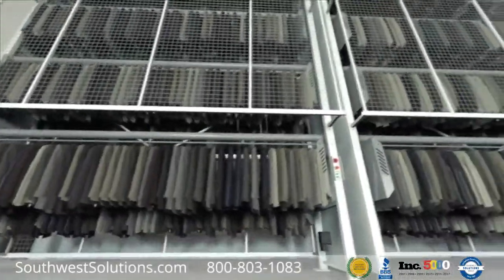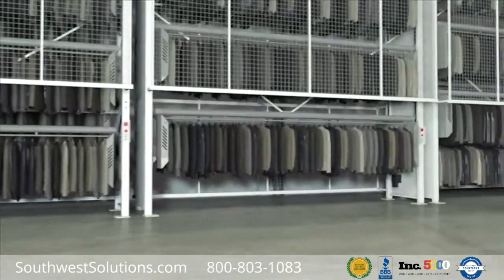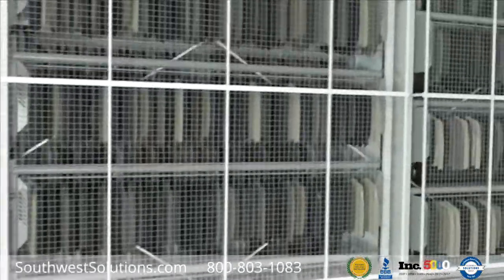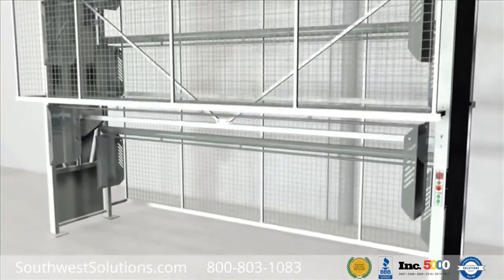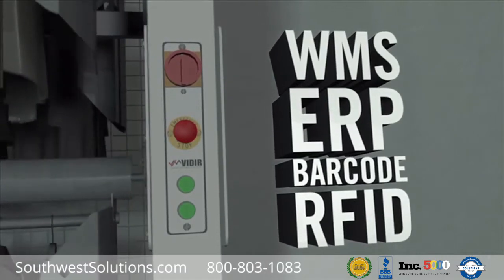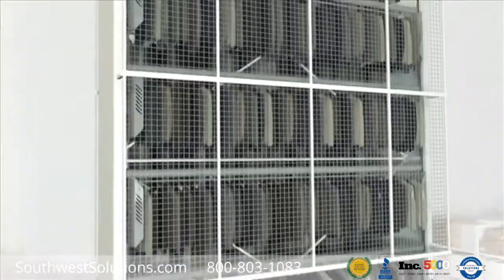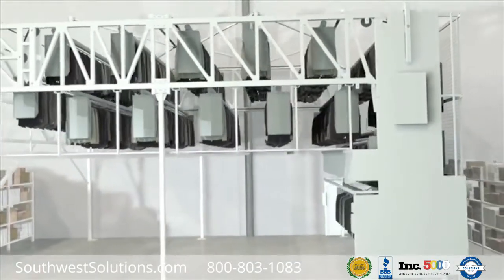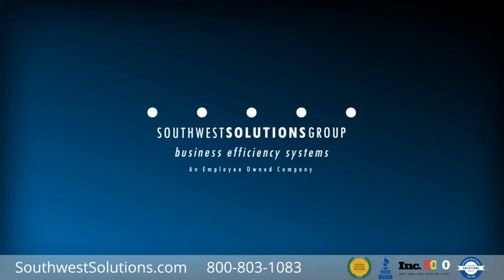Automated Vertical Garment Hanging Carousels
Automated vertical garment hanging carousels are a space-saving and ergonomic solution consisting of carriers that rotate up and down at the push of a button. Garments are delivered directly to the operator at an ergonomic height with a vertical design that fully maximizes your overhead storage space so you can use your floor for additional services. In fact, the garment hanging carousels can recover up to 82% of space normally required by more conventional garment storage systems. Watch the video above for more details and to see how the garment carousels work.